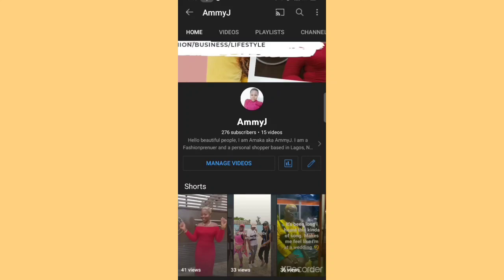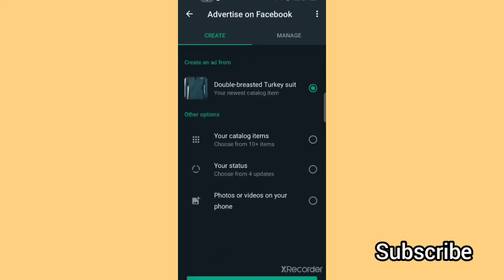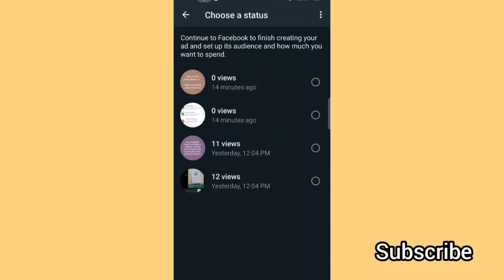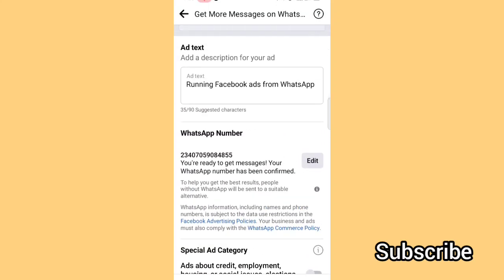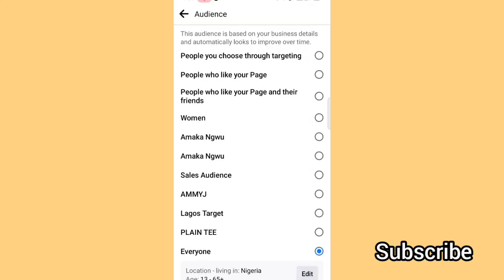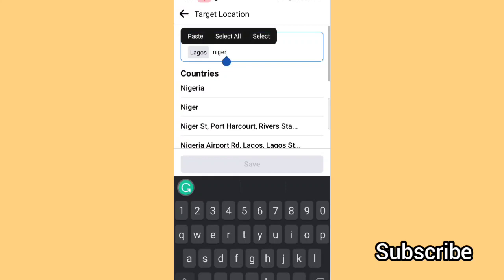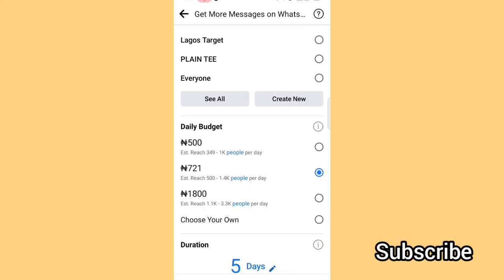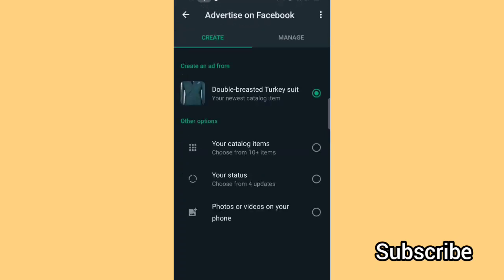How to run Facebook ads from WhatsApp - All you need to know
In this video, you will learn how to run Facebook ads from WhatsApp business.